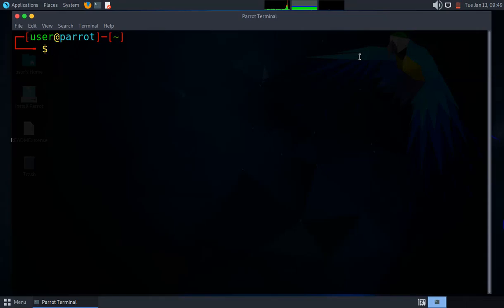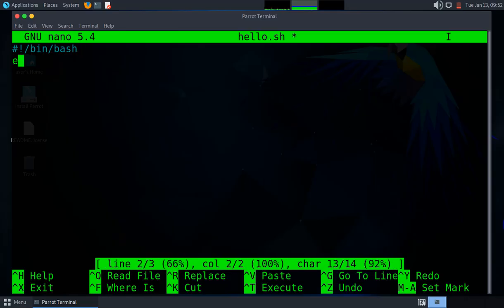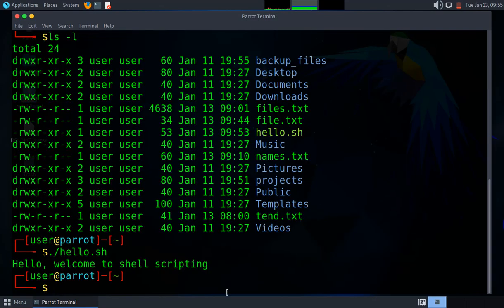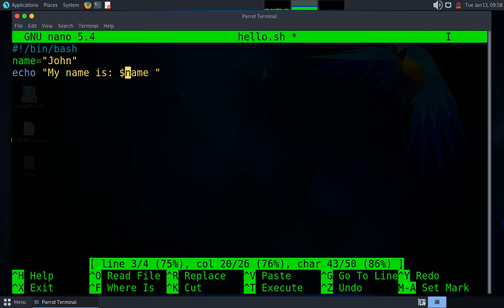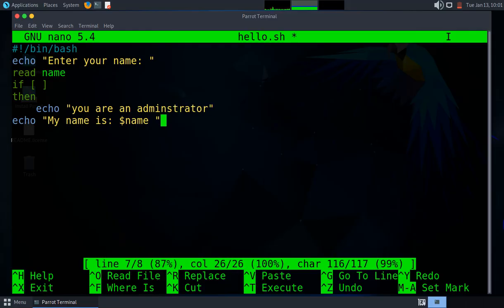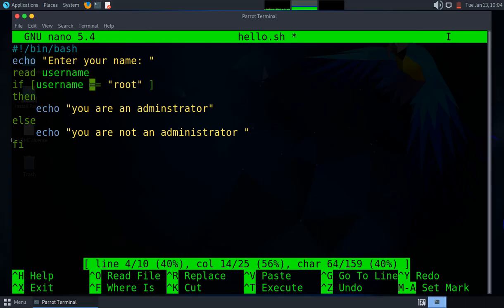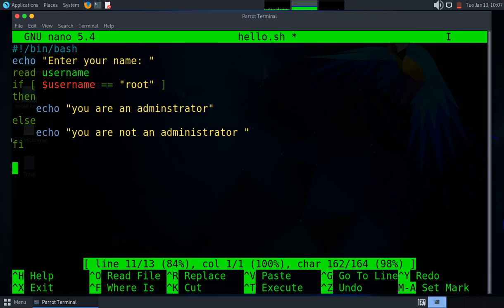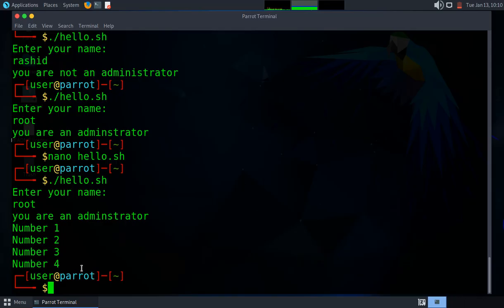Linux Shell Scripting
Welcome to this comprehensive video on Linux Shell Scripting, where we introduce the fundamentals of automating tasks and managing systems efficiently using the Linux shell. Shell scripting is a powerful skill that allows you to combine commands, logic, and tools into reusable scripts—saving time and reducing manual effort in day-to-day Linux work.

In this video, we start by explaining what a shell script is and why it’s so valuable. A shell script is a text file containing a sequence of Linux commands executed by the shell, most commonly Bash. You’ll learn how shell scripts are used for automation, system administration, backups, monitoring, and application deployment.

We then walk through the basic structure of a shell script, including the shebang (#!/bin/bash), file permissions, and how to create and execute a script. You’ll see how to run scripts using different methods and understand the role of execute permissions in keeping your system secure.

Next, the video covers variables and user input. You’ll learn how to define and use variables, read input from users, and work with command-line arguments. This section helps you understand how scripts can adapt to different situations and become more flexible.

We also dive into control structures, which bring logic into your scripts. Concepts like conditional statements (if, else, elif), loops (for, while, until), and case statements are explained with clear, real-world examples. These tools allow your scripts to make decisions, repeat tasks, and handle multiple conditions automatically.

Another key topic is working with commands and files in scripts. You’ll see how to use exit statuses, pipes, and redirection inside scripts, as well as how to process files and directories efficiently. We also introduce basic error handling and debugging techniques to help you identify and fix problems in your scripts.

Finally, we share best practices for shell scripting, including writing readable code, adding comments, and testing scripts safely. You’ll also learn when shell scripting is the right tool—and when other scripting languages might be more suitable.

By the end of this video, you’ll have a strong foundation in Linux shell scripting and the confidence to start automating tasks on your own system. This skill is essential for system administrators, DevOps engineers, and anyone looking to work smarter with Linux.